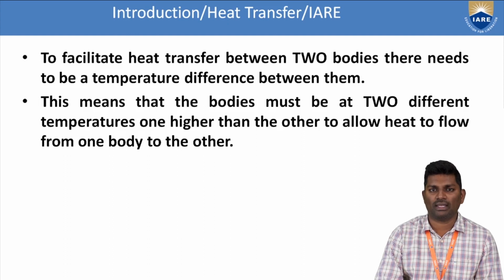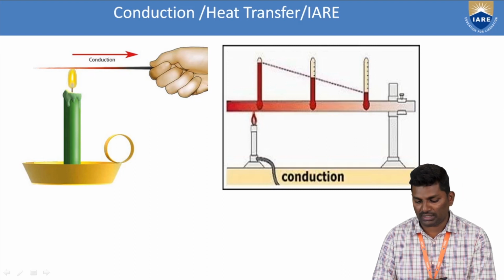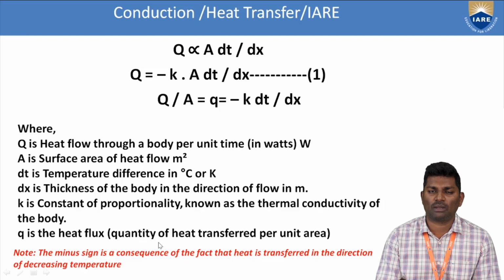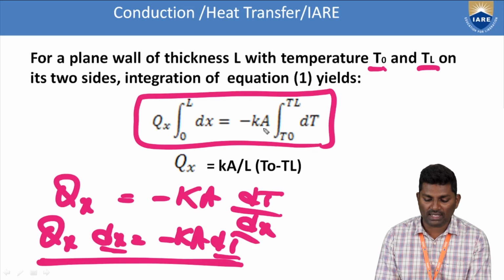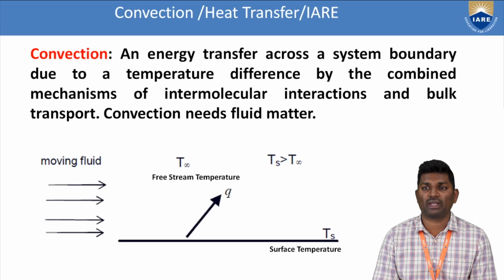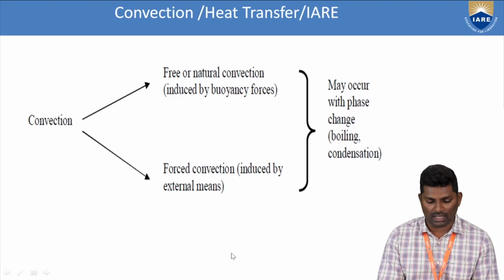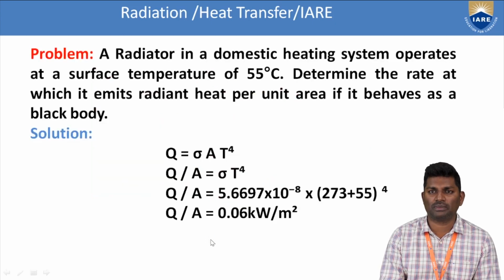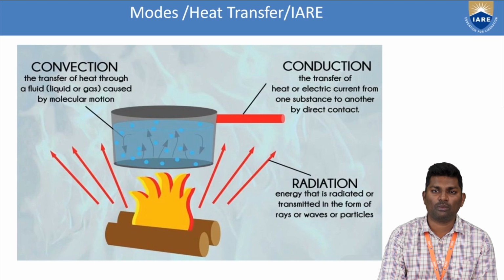Heat Transfer Introduction-I by Dr Sandeep